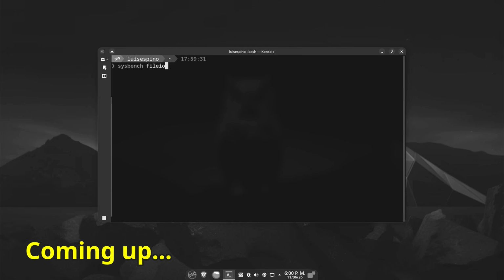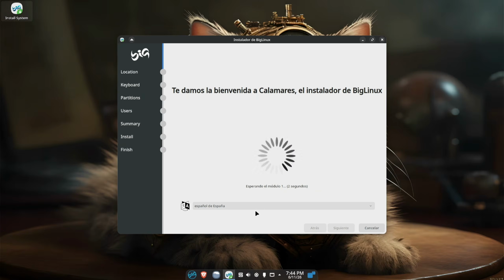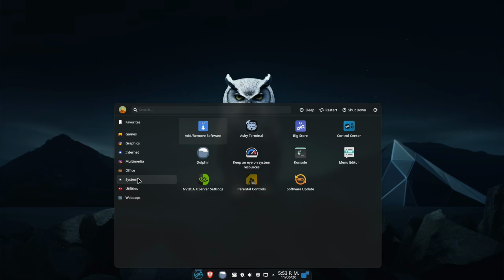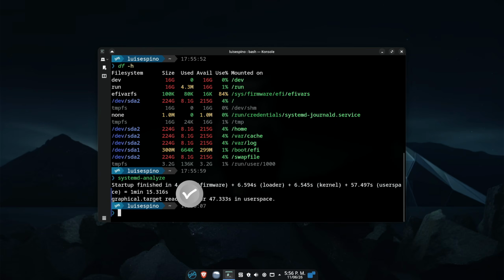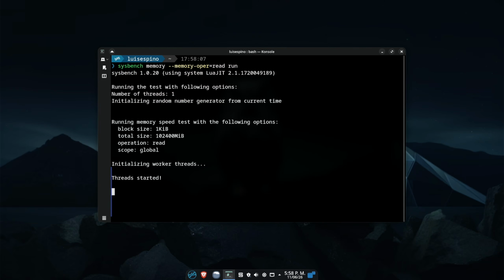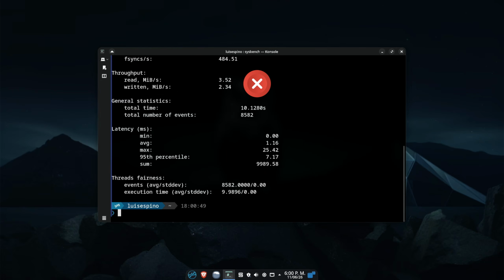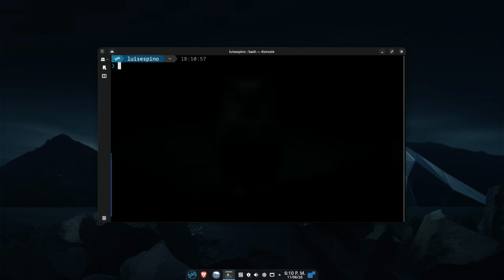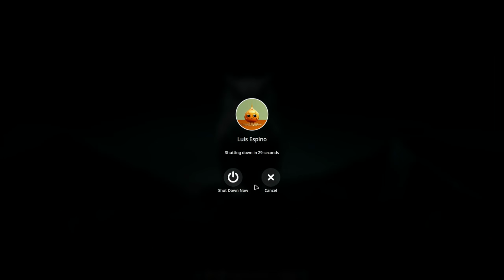BigLinux 2026: The Most Beautiful KDE Distro? Performance Review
BigLinux 2026: Is this the ultimate KDE experience or just a pretty face?

In this comprehensive BigLinux review, we go beyond the stunning visuals to see if it can truly compete with the best Linux distributions. We perform a clean install and put BigLinux through an intensive stress test, analyzing CPU, RAM, and disk usage to find the truth behind its performance.

In this video, you will see:
✅ Hardware Benchmarks: Deep dive into Intel and NVIDIA graphics performance.
✅ Gaming & Productivity: How BigLinux handles real-world workloads.
✅ The Comparison: Results compared against 50+ Linux distros (including Manjaro and Arch-based systems).
✅ The Verdict: Is it worth switching in 2026?

The KDE Plasma customization in BigLinux is impressive, but do the benchmarks tell the same story? Watch until the end to see the final data and our definitive verdict.

📌 Timestamps:
0:00 Introduction & Download BigLinux
0:50 Installation Big Linux 2026
2:00 First Boot & Impressions
2:40 Analyzing System Information
3:20 CPU Performance Test
4:20 Memory & Disk Benchmark
5:30 Memory Usage by Firefox
6:20 Intel Graphics Test
6:50 NVIDIA Graphics Test
7:50 Conclusions